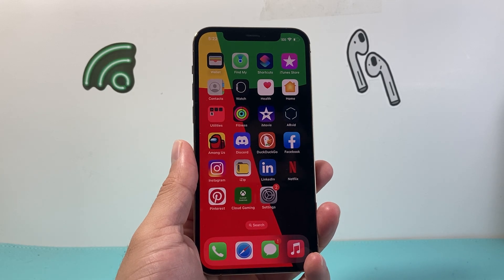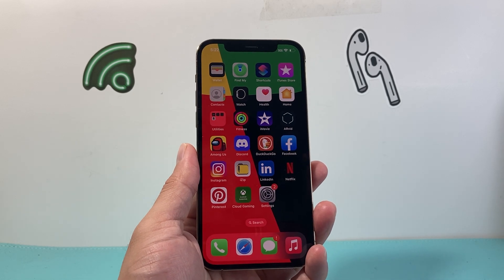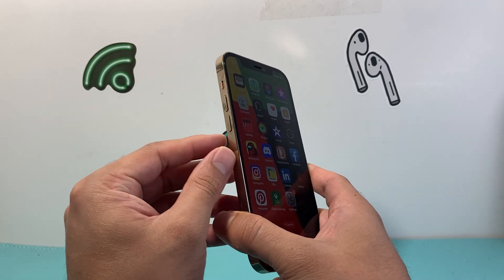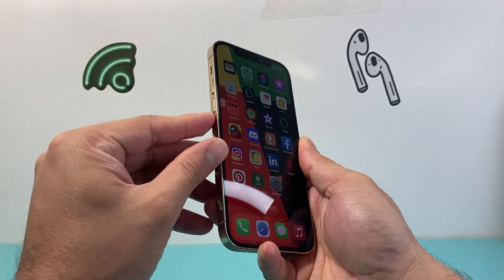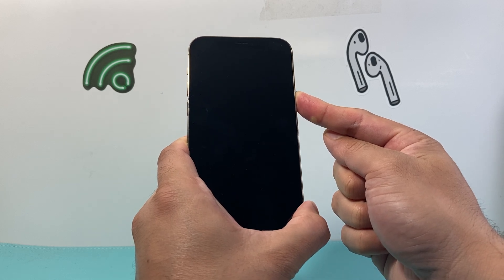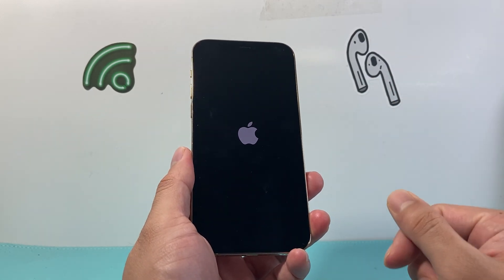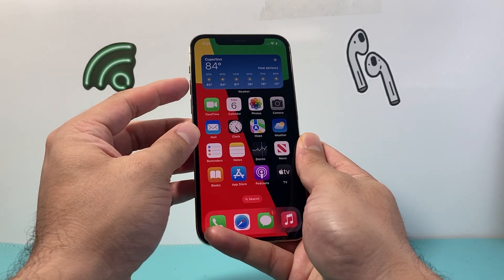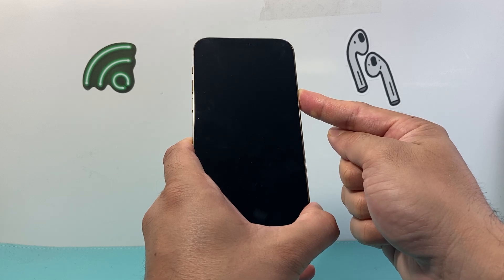iPhone 12 Pro Max: Frozen, Stuck or Unresponsive (FIXED)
If your Apple iPhone 12 Pro Max is frozen, stuck or unresponsive then you will need to follow these steps to fix your iPhone. In this video we show you how to fix your frozen or stuck iPhone 12 Pro even if the touch screen is not working.